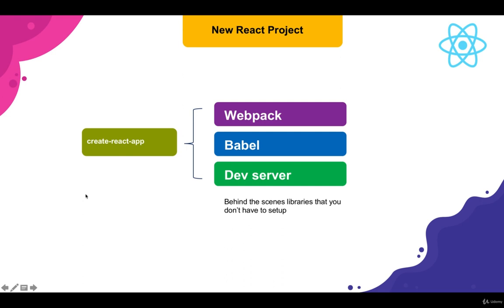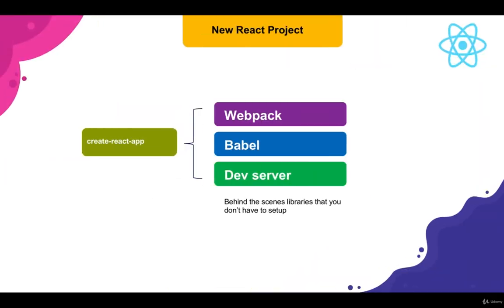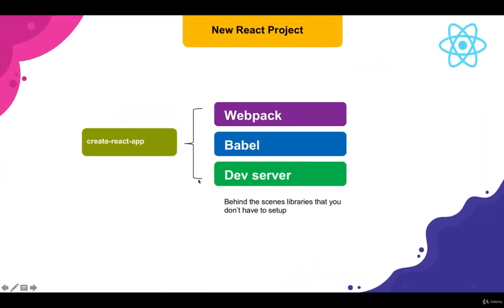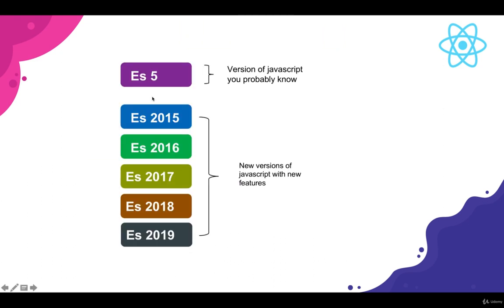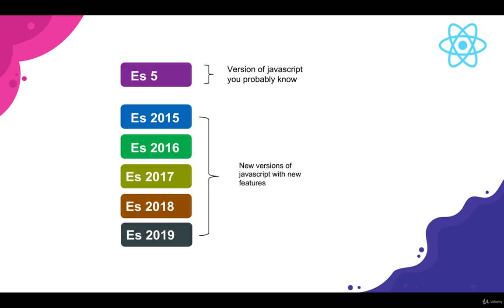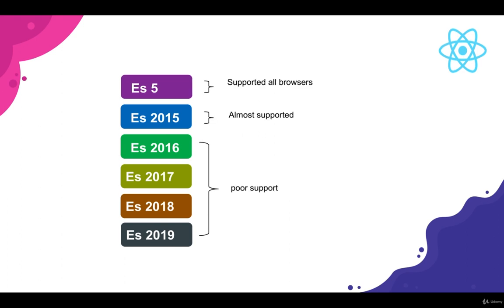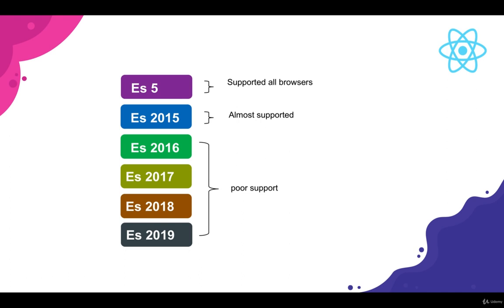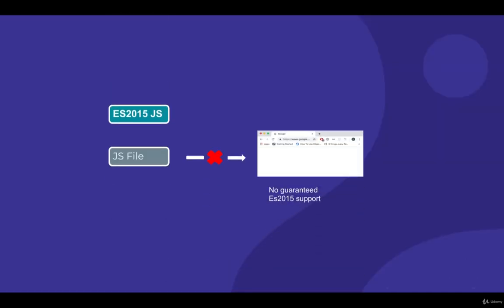Why You Will Need To Create a React App